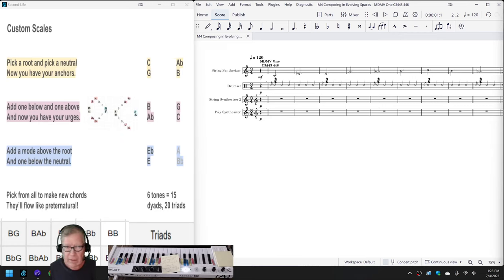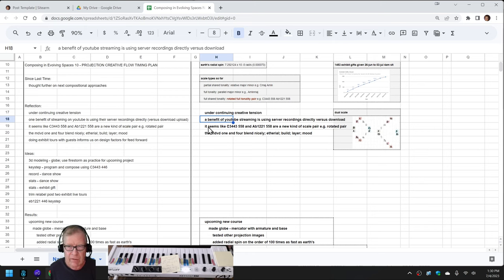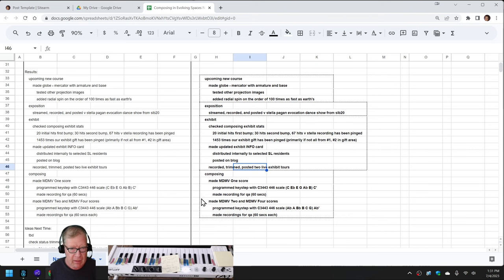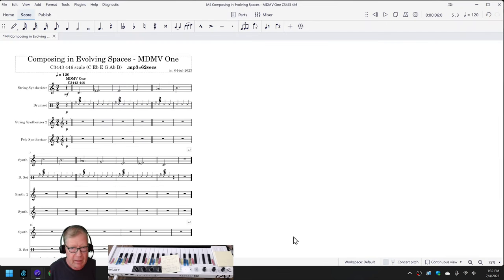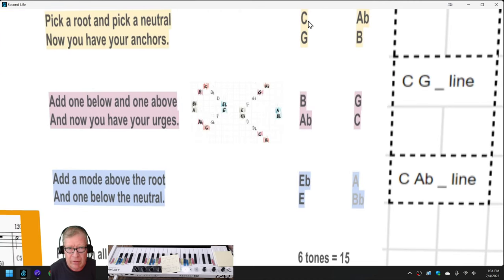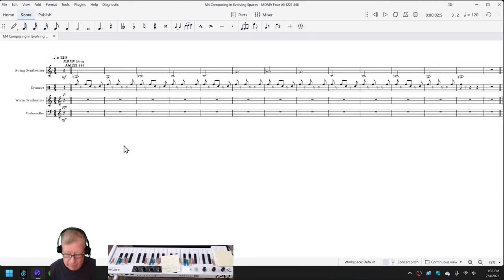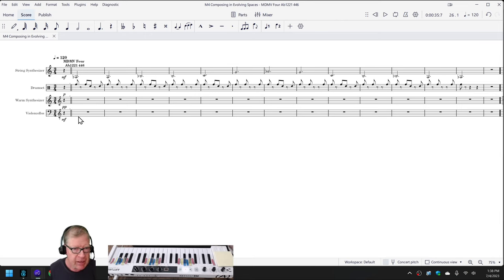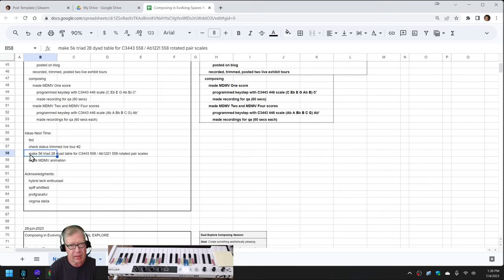Composing in Evolving Spaces 10 PROJECTiON CREATIVE FLOW TIMING PLAN Stream Highlight 04 Jul 2023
Composing in Evolving Spaces 10 - PROJECTiON CREATIVE FLOW TIMING PLAN
exposition show and exhibit tour videos are completed; two dual score compositions completed
This series shares composing in cross-dimensional thinking and multimedia expression.